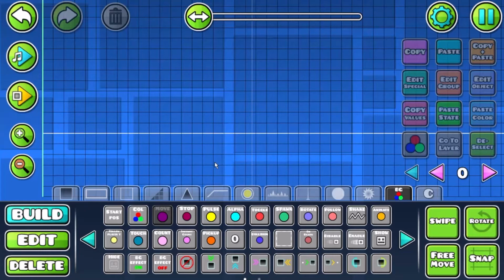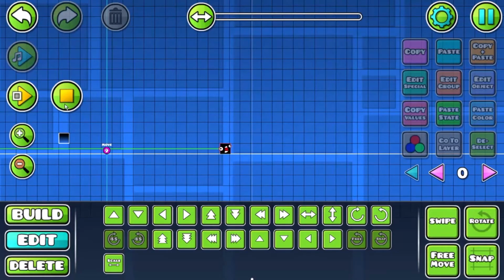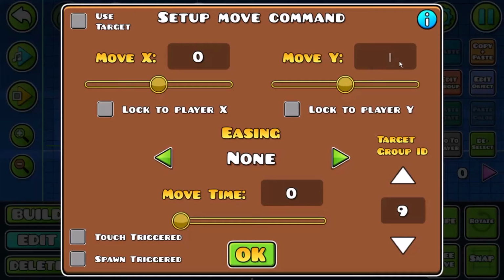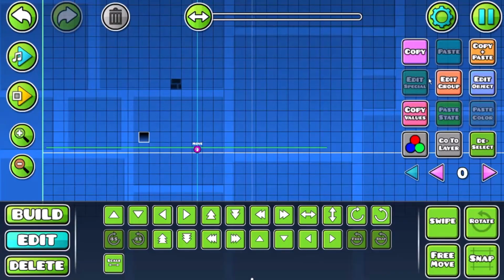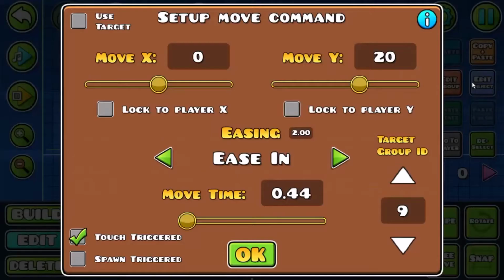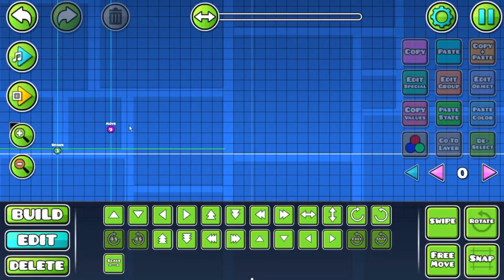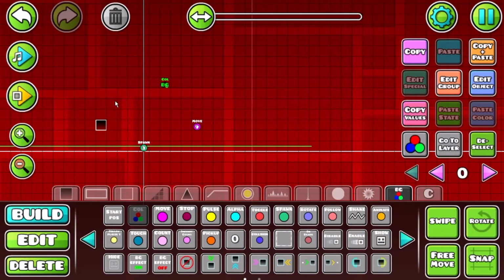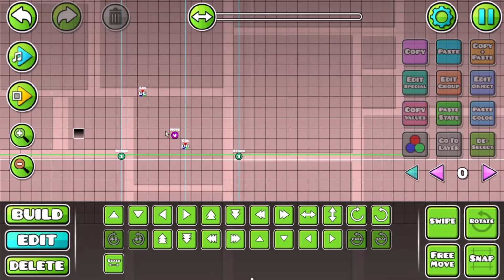move trigger guide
a guide for the move trigger in geometry dash